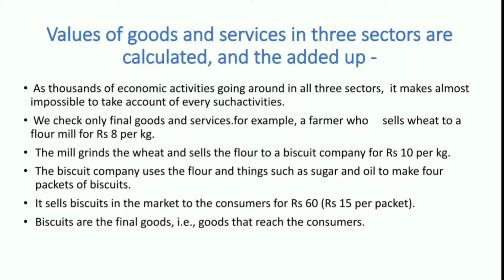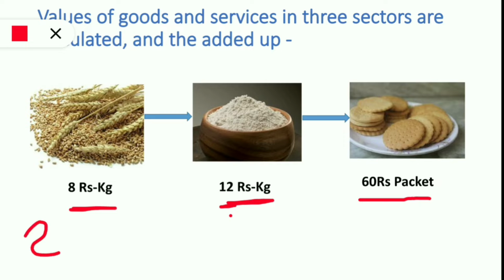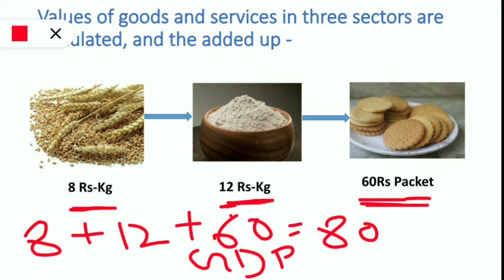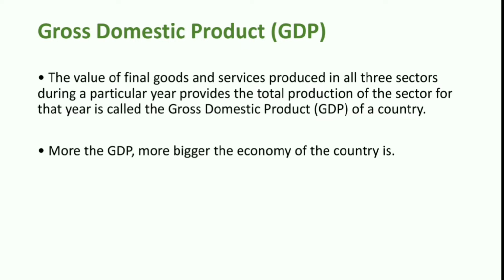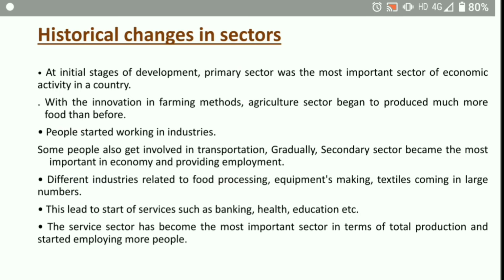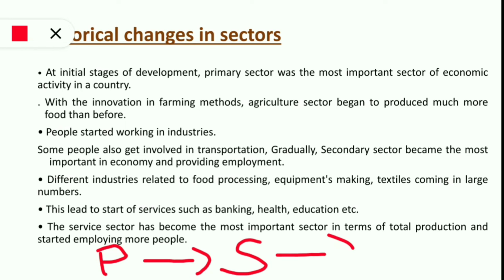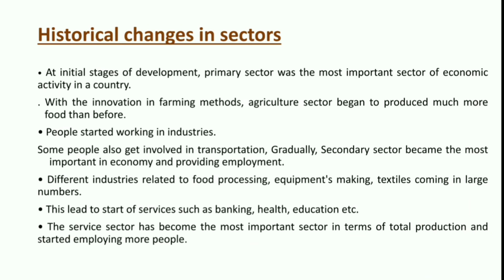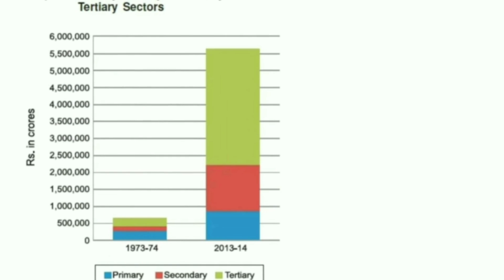Sectors of Indian Economy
APS School Jodhpur